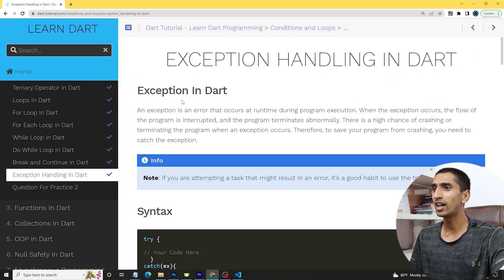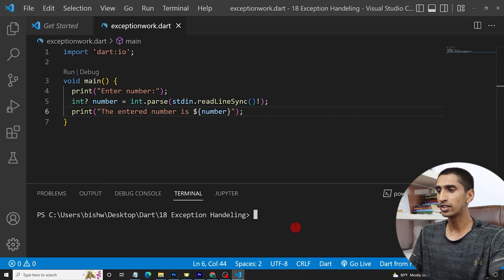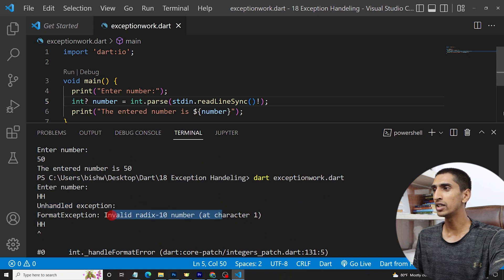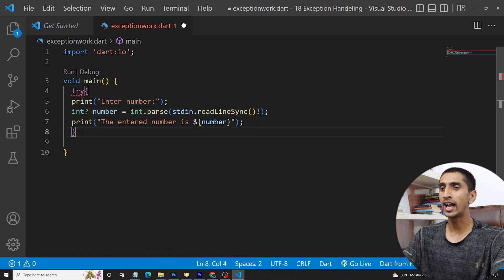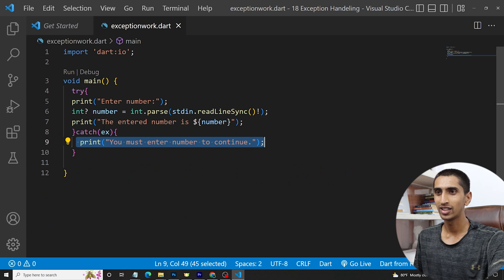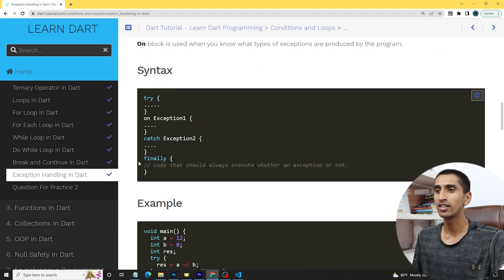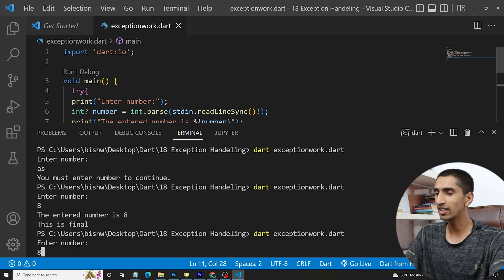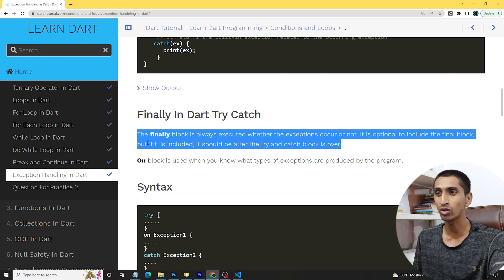Exception Handling In Dart - Learn Dart Programming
This video covers information about exception in dart. You will see practical demo on how to handle exception in dart.

Timestamp For Video:
00:00 - 00:13 Introduction
00:22 - 04:58 Demo of Exception Handling
04:58 - 05:11  Conclusion